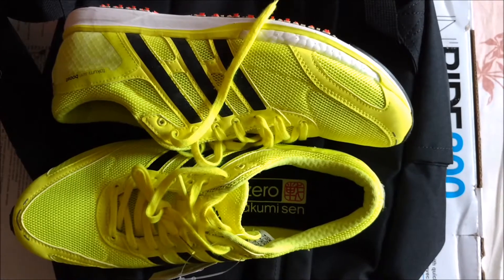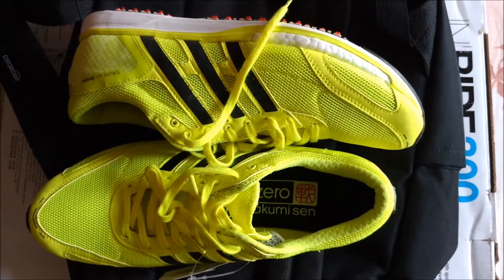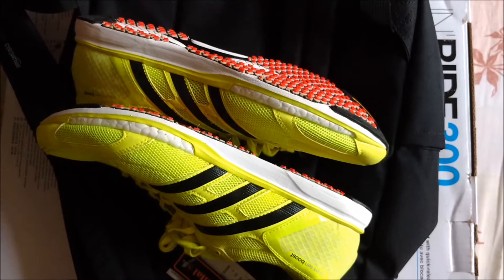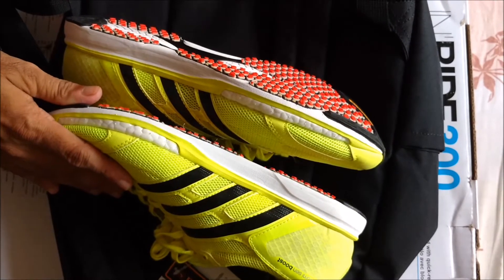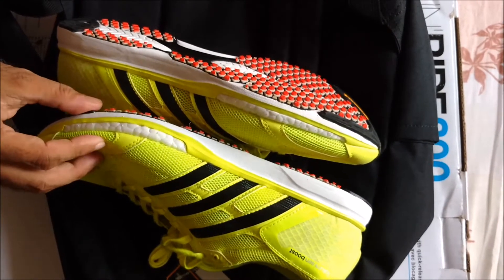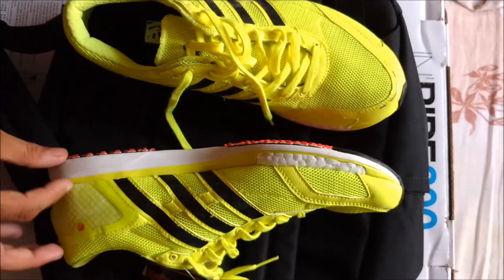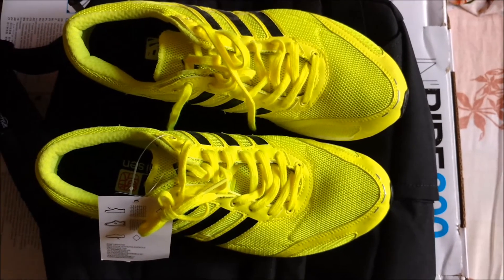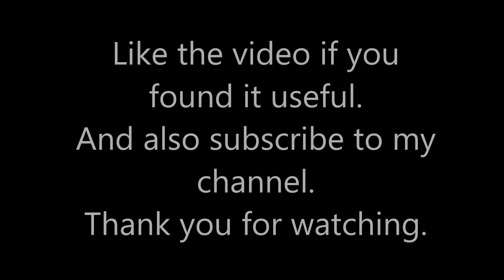From the house of Adidas, a new take on the design of shoes. Takumi sen.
Fast, nimble with a lot of detail. the first look gives a very luxurious feel to it.
Surprisingly it promises to be the one which would take your feet for miles.